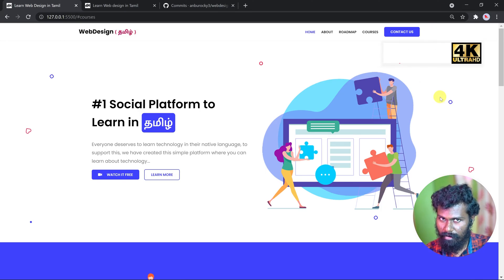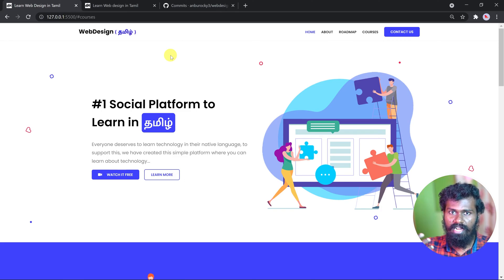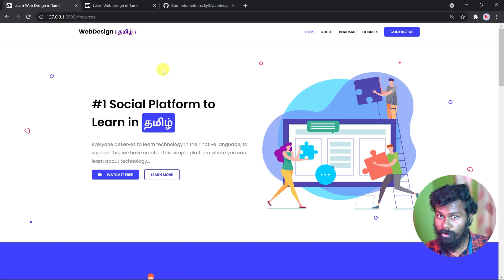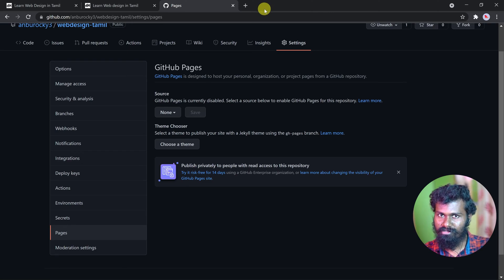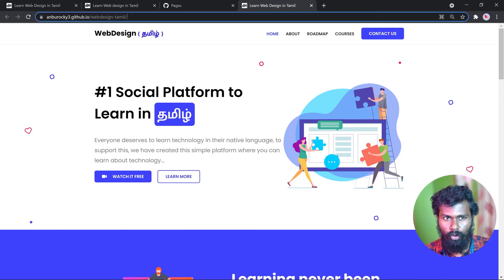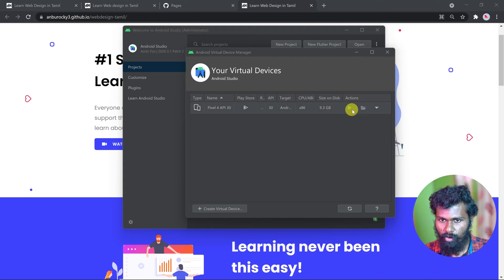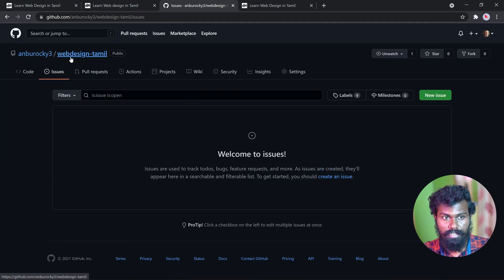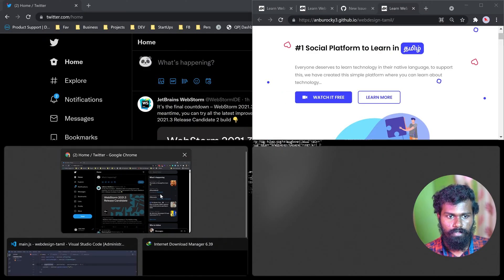#21 - Deployment & Publishing to Internet - (தமிழில்) (Tamil) | HTML, CSS, SASS & Javascript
In this video, we can do the deployment on what we did so far in the Tamil Language. Publishing to Internet. Learn to build Modern Header UI (user interface) using HTML, CSS, SASS & Javascript in the Tamil language.

Every modern page has headers right? Learn how to create the modern header user interface with best practices in mind. We will be using HTML, CSS, SASS & Javascript in this project. If you are so curious, watch the entire playlist here: 🔥

⏱ Time Stamps
00:00 - Publishing to Github
05:27 - Sharing it with friends
10:09 - Improving SEO
15:23 - What to learn next?

⭐️ To be an expert, learn these: ⭐️

⭐️ Follow us to get our free training course: ⭐️